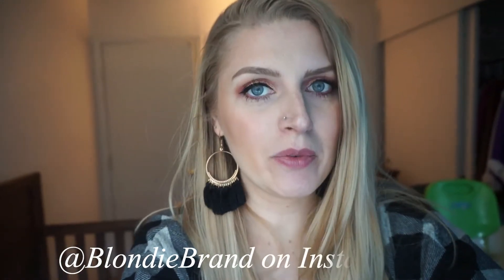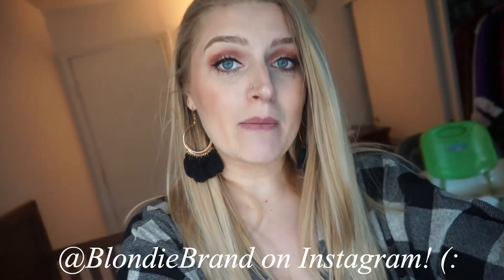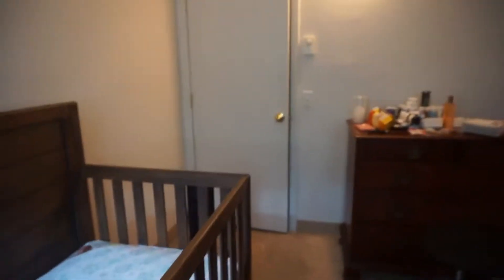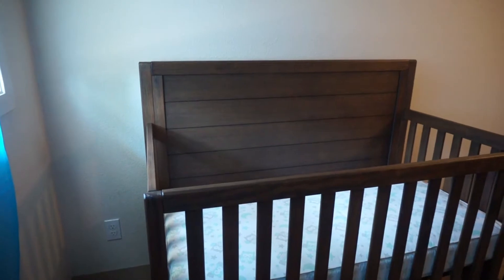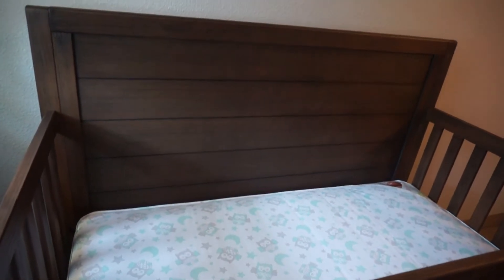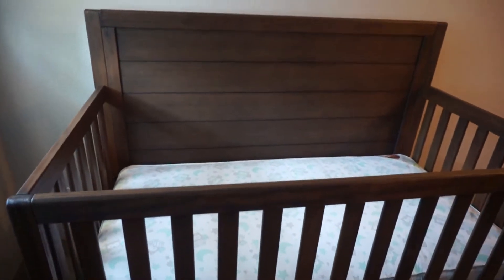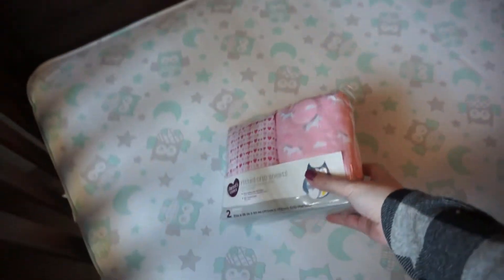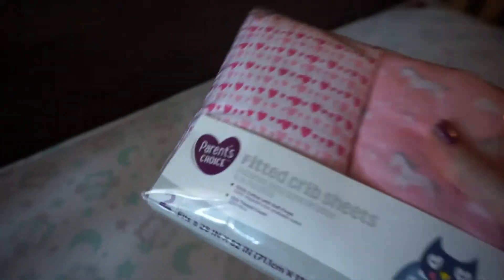Pink Blush GIVEAWAY and Baby Girl Newborn Haul!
Hey everyone! Today's video was meant to be the start of a vlog, but I spent so much time sharing baby girl's new goodies that I decided to just make it it's own video!  I hope you enjoy! Make sure to head over to my instagram and enter my giveaway in collaboration with Pink Blush! The rest of this vlog will be uploaded later this week!